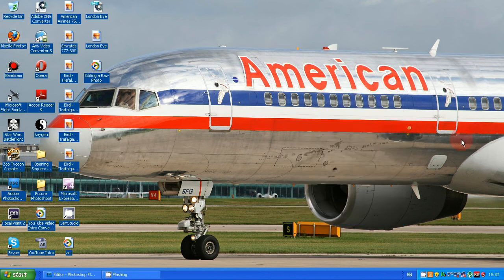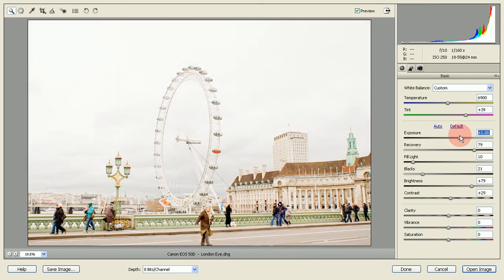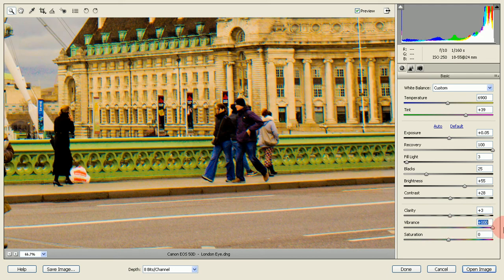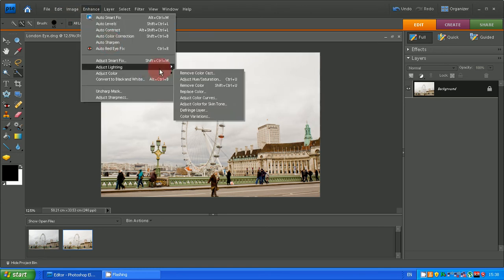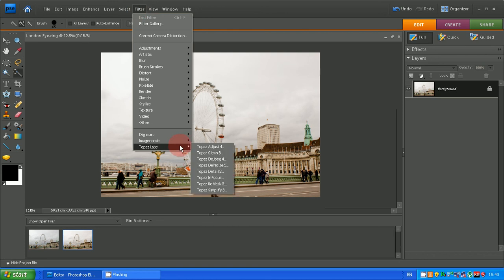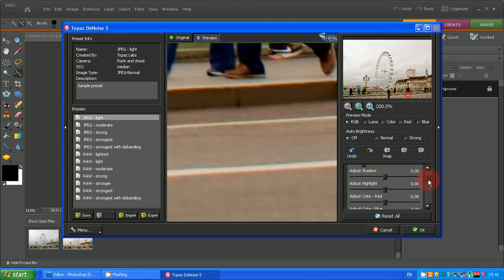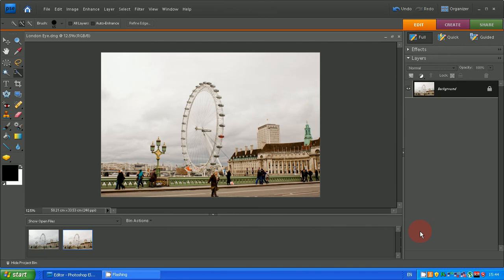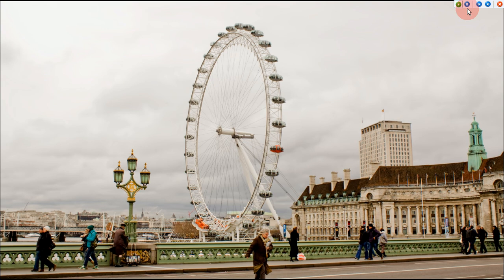Photoshop Tutorial 1 - Editing a Raw Photo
Included in this video are the following;

1. Using Camera Raw (Inside Photoshop) - Changing White Balance, Tint, Exposure, Recovery, Fill Light, Blacks, Brightness, Contrast, Clarity, Vibrance, Saturation and opening the image into Photoshop.

2. Levels in Photoshop

3. Reducing Noise in your photographs (Additional plugins required!)

4. Cropping Images - Copping images at 16:9 dimensions.

5. Saving the image and what file format and size to save it as.

Need help using Photoshop? (Suggest a video!)
What Photoshop is best?
Why Raw & not Jpeg?

Anything... just send a private message to the channel.

And as promised, links to all required plugins e.t.c to get the best out of your photographs.

Topaz Labs Software;

Imagenomic Noiseware;

Adobe Photoshop;